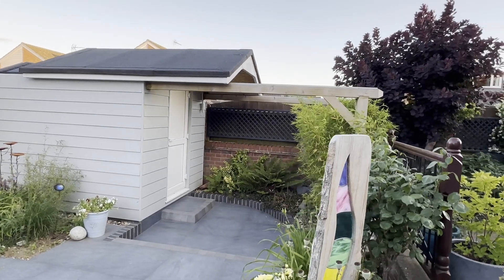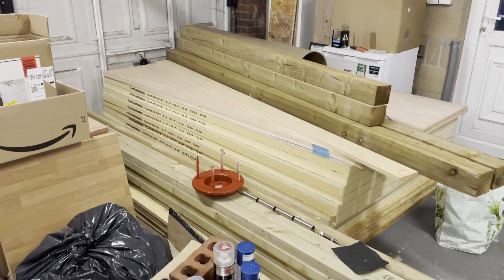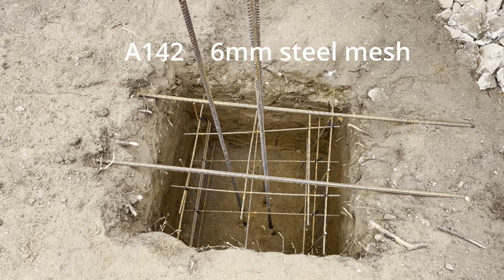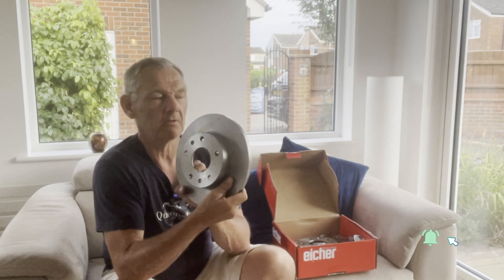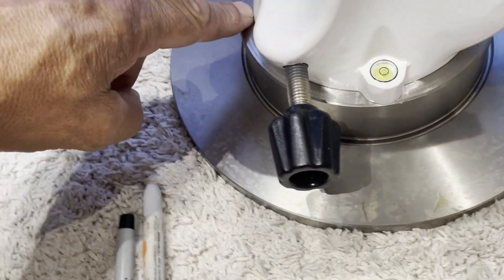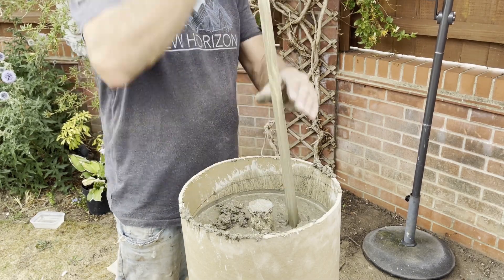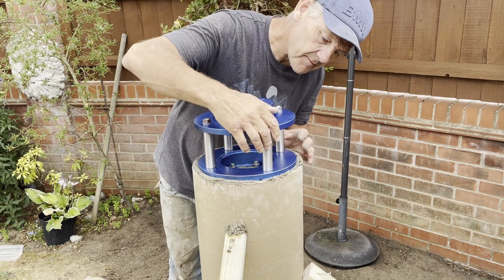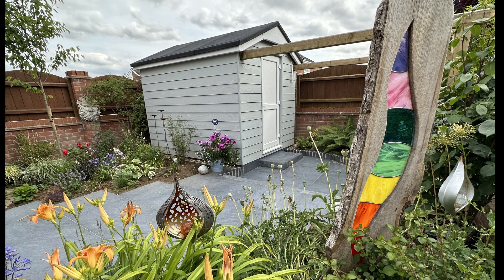How I Built My Own Backyard Observatory From Scratch!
How I Built My Own Backyard Observatory From Scratch! Part One Pier & Adapter
In this first video in the series, I'll show you how to build the pier with adapter for the EQ6R Pro mount. I hope you find this series of videos helpful, and please ask any questions you have in the comments section and I will do my best to answer them.
If you would like to help support the channel, I have enabled the channel membership and Superthanks, just click on the links and your support will be truly appreciated and it will directly help me continue to make more videos, thank you!

Some video other Links:
Finishing Touches:    • Observatory Build Finishing Touches
Garden Observatory:    • The Observatory Garden and an image w...

Jackery 500 Explorer battery:

Dean Watsons Book The Astronomers Hairdryer